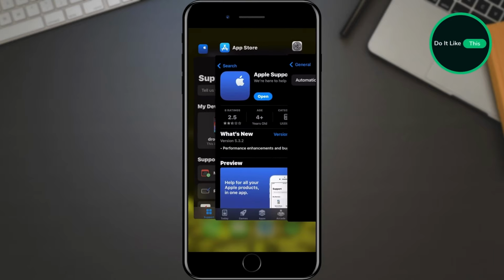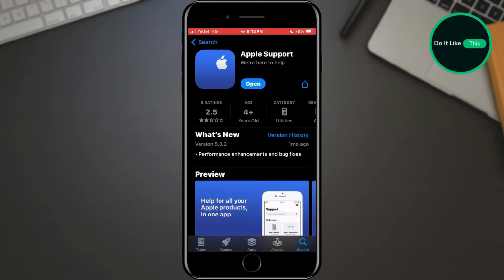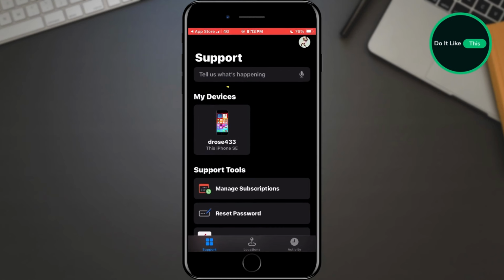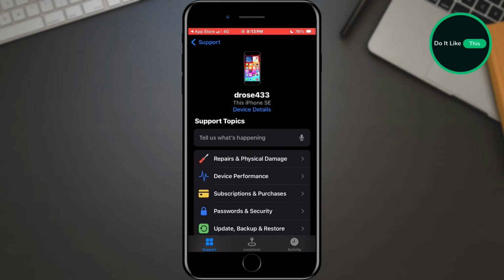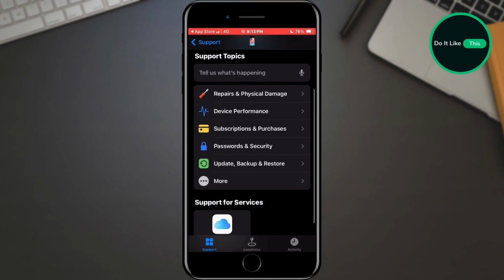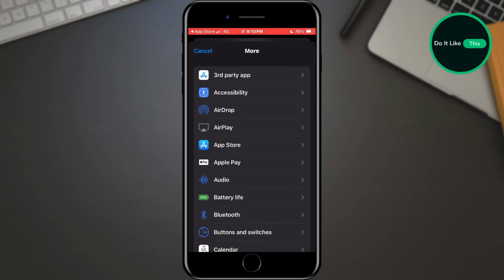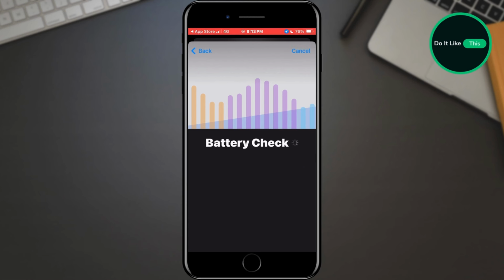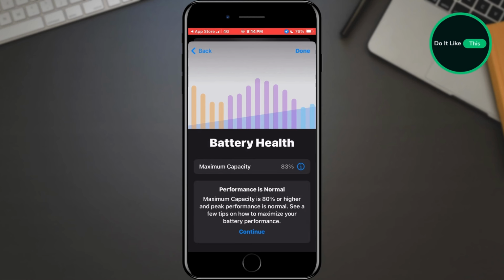How To Calibrate an iPhone Battery (Step By Step)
Learn how to calibrate your iPhone battery step by step in this easy tutorial. By following these simple steps, you can ensure your iPhone battery is working at its best!